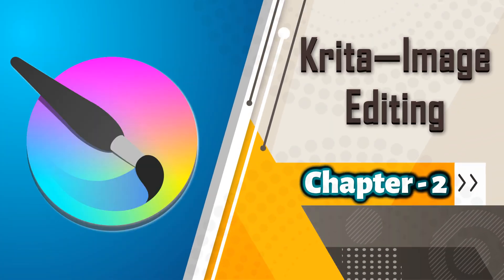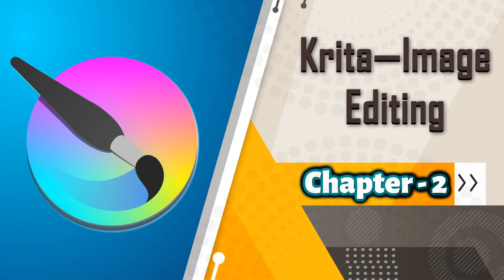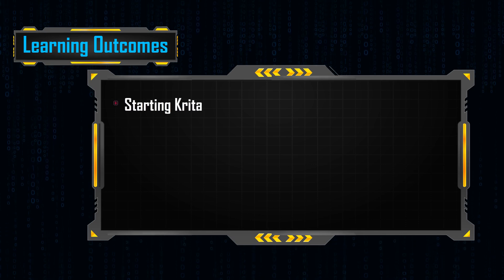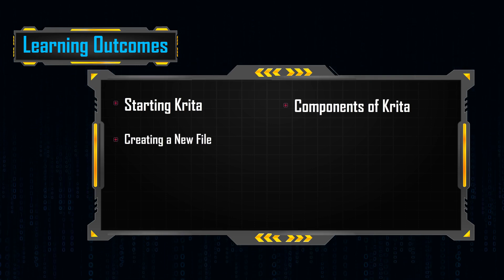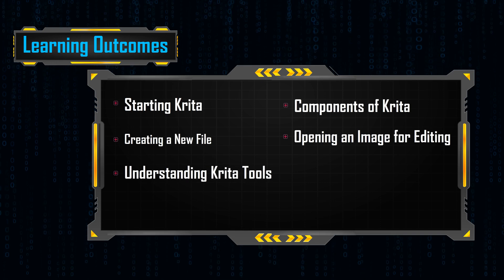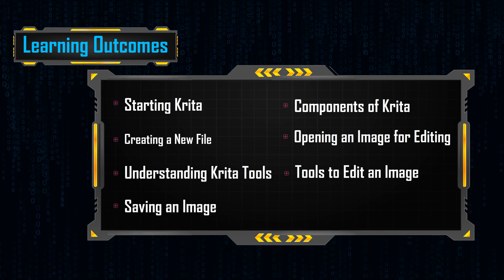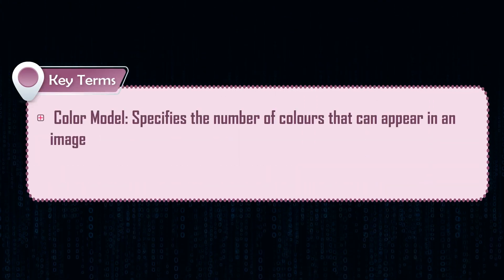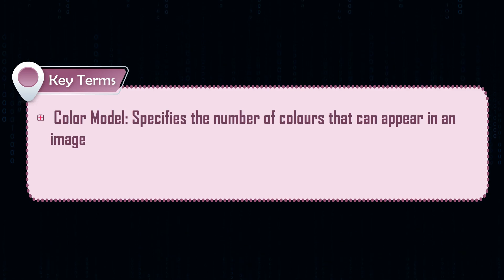𝐊𝐫𝐢𝐭𝐚—𝐈𝐦𝐚𝐠𝐞 𝐄𝐝𝐢𝐭𝐢𝐧𝐠 |𝐂𝐡 𝟎𝟐|𝐂𝐨𝐝𝐞𝐆𝐏𝐓 𝐕𝟒.𝟎|𝐂𝐥𝐚𝐬𝐬 𝟎𝟖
Greetings from the world of CodeGPT V4.0, where your journey into the fascinating realm of coding and computer science begins with ease and excitement.
CodeGPT V4.0 serves as your interactive learning companion, designed to make the complexities of programming, algorithms, and problem-solving both engaging and accessible. With a well-structured approach, it simplifies intricate coding concepts, ensuring learners of all levels grasp them effortlessly.
With a seamless and intuitive interface, CodeGPT V4.0 transforms learning into an immersive experience. From fundamental programming logic to advanced computational thinking, this book provides a rich blend of theory, hands-on activities, and practical applications. It offers a dynamic learning ecosystem that includes interactive exercises, real-world coding challenges, and step-by-step guidance to help learners build confidence in their coding skills.
Whether you're a beginner eager to understand the basics or an aspiring coder looking to refine your expertise, CodeGPT V4.0 adapts to your pace, offering personalized learning insights along the way. The book integrates various programming paradigms, including block-based and text-based coding, making it an essential resource for young programmers.
Embark on a journey where education meets innovation, and creativity collides with logic. CodeGPT V4.0 ensures that learning programming is not just an academic pursuit but an enjoyable, skill-building adventure that prepares you for the digital future. Join us in redefining education with CodeGPT V4.0, where learning meets ingenuity and every concept turns into an exciting exploration!